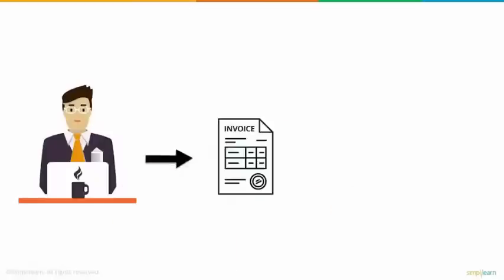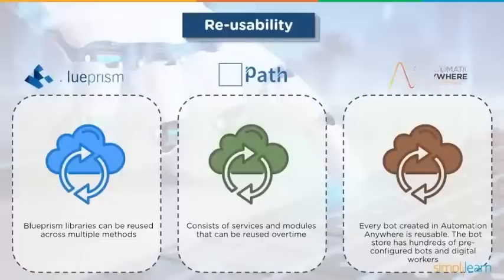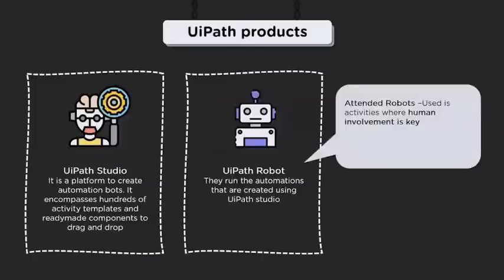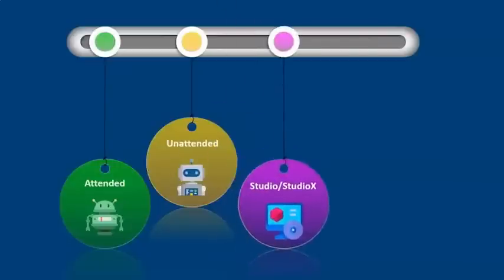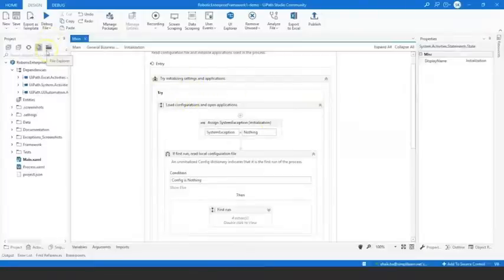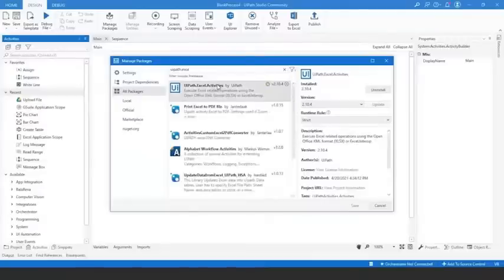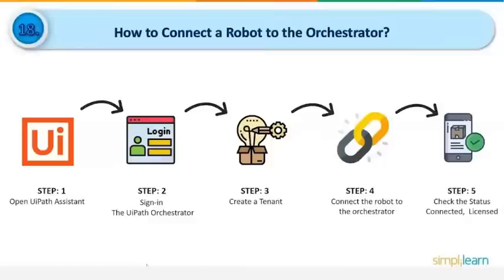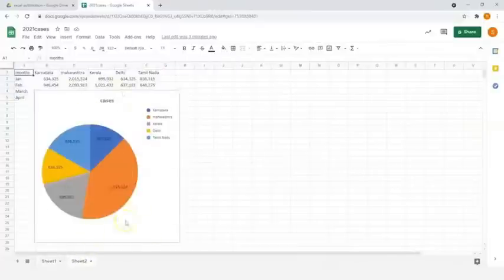🔥RPA UiPath Full Course | RPA UiPath Tutorial For Beginners |Simplilearn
This RPA UiPath full course will help you understand what RPA is, and the working of UiPath. UiPath is an advanced RPA tool that enables you to design automation processes visually through diagrams. If you wish to become a UiPath developer, then you're in the right place!

UiPath is an advanced RPA tool that enables you to design automation processes visually through diagrams. UiPath provides complete end-to-end automation, calling it “hyper-automation.”

✅ Key Features

- 3 Capstones and 25+ Projects with industry data sets from Twitter, Uber, Mercedes Benz, and many more

✅ Skills Covered

- ChatGPT
- Generative AI
- Explainable AI
- Generative Modeling
- Statistics
- Python
- Supervised Learning
- Unsupervised Learning
- NLP
- Neural Networks
- Computer Vision